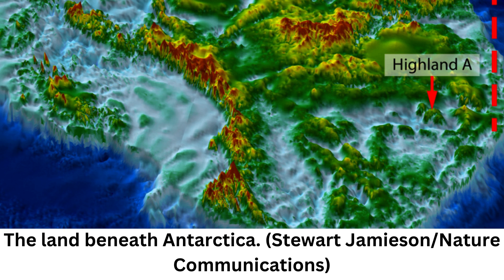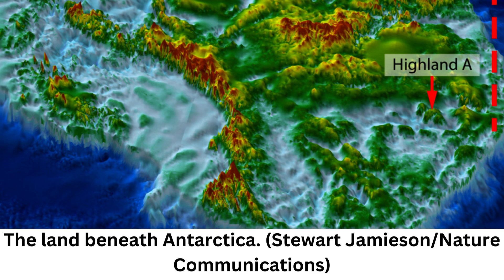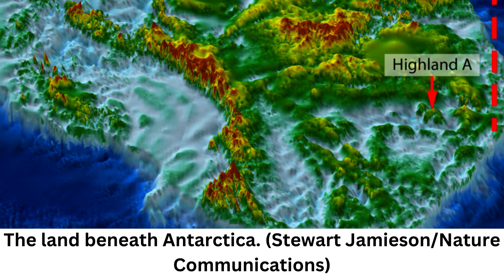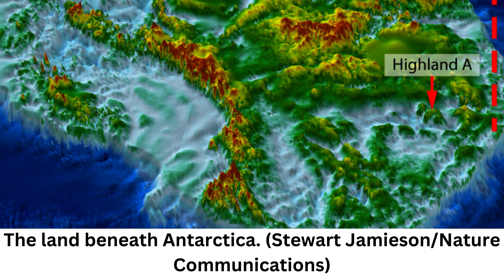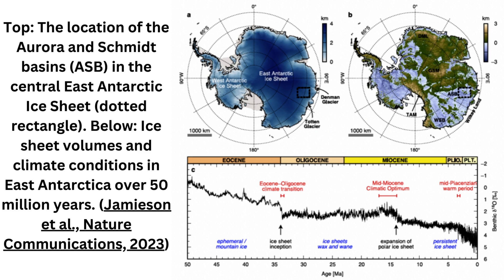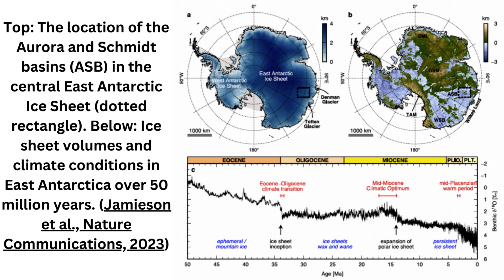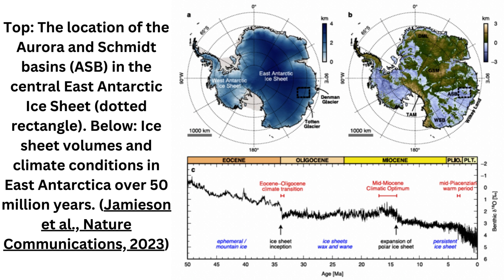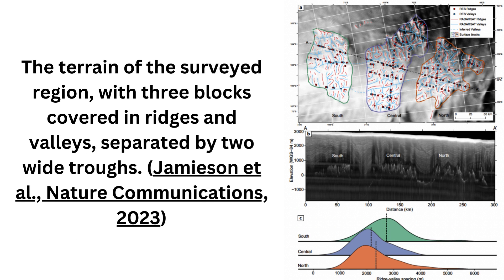Scientists discover hidden landscape ‘frozen in time’ under Antarctic ice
Scientists have discovered a vast, hidden landscape of hills and valleys carved by ancient rivers that has been “frozen in time” under the Antarctic ice for millions of years.

This landscape, which is bigger than Belgium, has remained untouched for more than 34m years, but human-driven global warming could threaten to expose it, the British and American researchers warned.